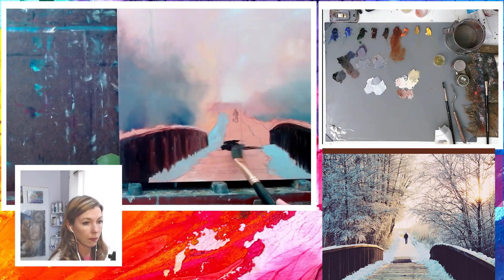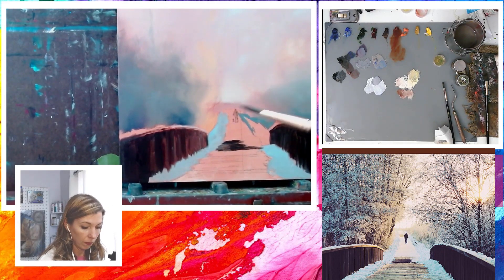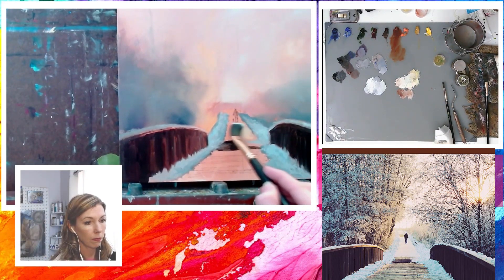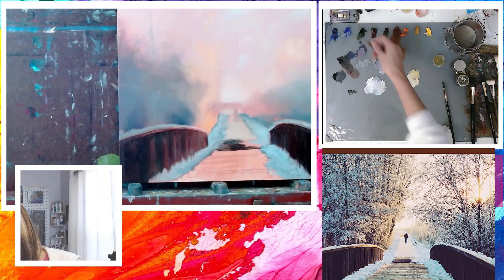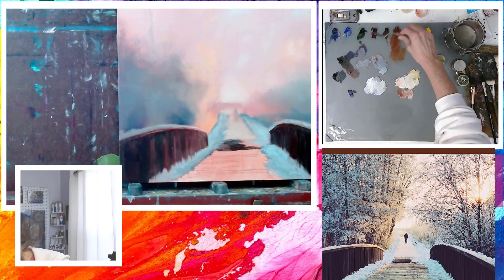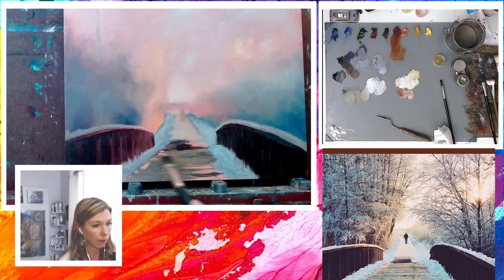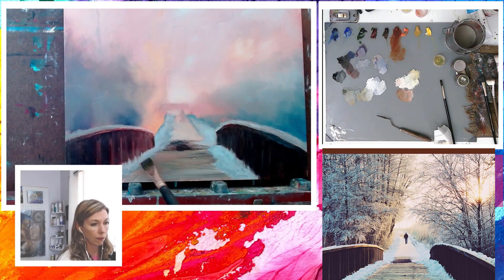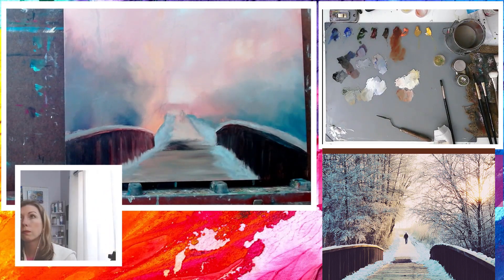Week 1 - Video 6: How to Winter Landscape Painting - Paint the Trail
How to paint a winter landscape video series. For written instruction and materials/recommendations/color guides on how to paint with oils,

Discover the captivating world of still-life oil painting with our comprehensive tutorial series. Join me for the first of nine exciting videos, where we delve into the fundamentals of a winter or snow landscape oil painting. Learn valuable techniques, expert tips, and step-by-step guidance to create stunning oil paintings.

NOTE: I used to run an incredible art business and online artist program known as the Positive Painters. However, I have dissolved the program to focus on my goals and artwork. So, if you happen to come across any mention of it in the video, please feel free to disregard that information, as those templates, downloads and programs are no longer available.